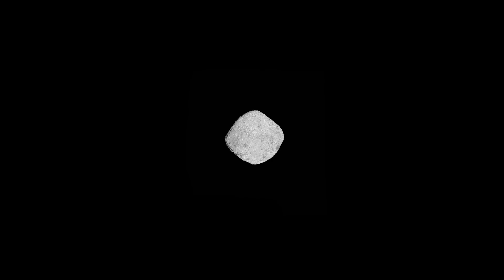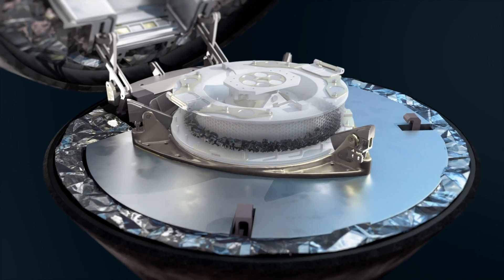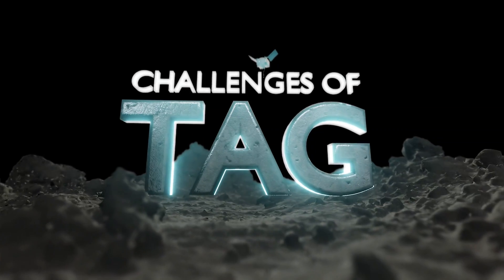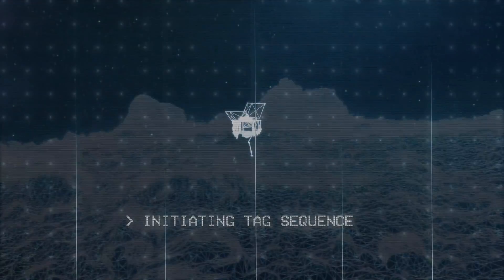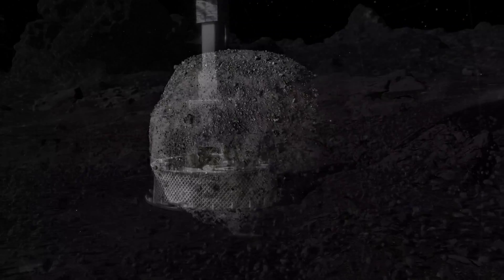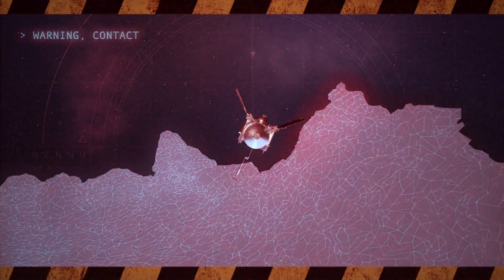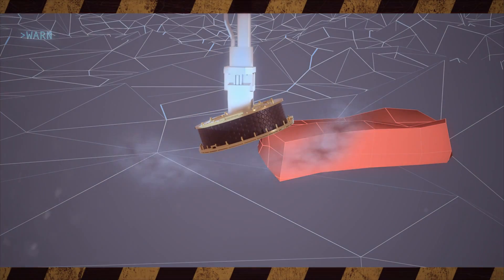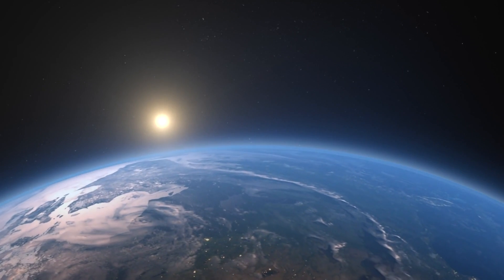Grabbing some asteroid is not easy - NASA explains OSIRIS-REx challenges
The TAG (Touch-And-Go) maneuver that NASA's OSIRIS-REx mission will attempt to sample asteroid Bennu has many challenges. NASA explains.